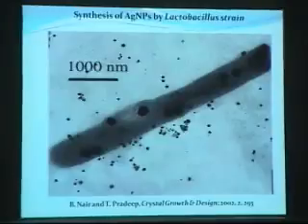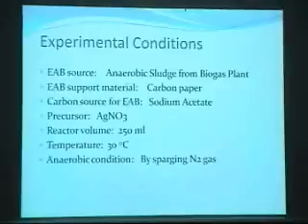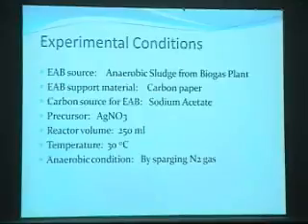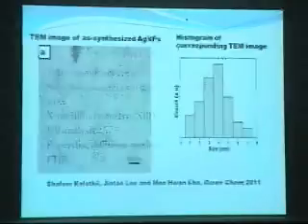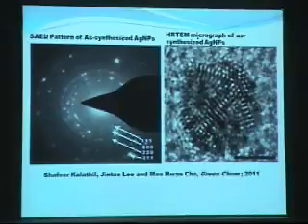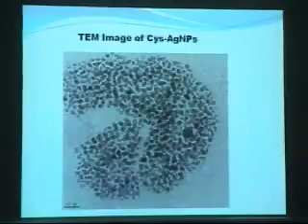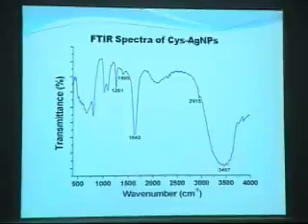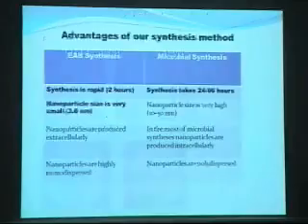Electrochemically Active Biofilm-Mediated Green Synthesis of Silver Nanoparticles in Water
Shafeer Kalathil, 이진태, 조무환 (영남대)